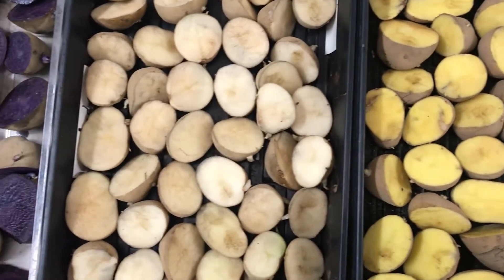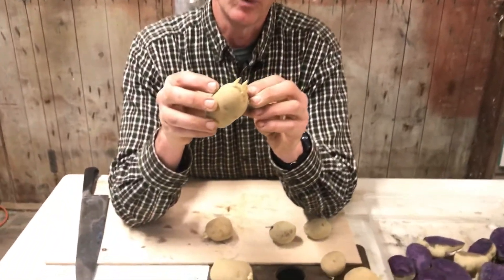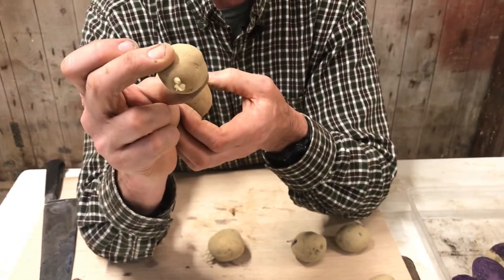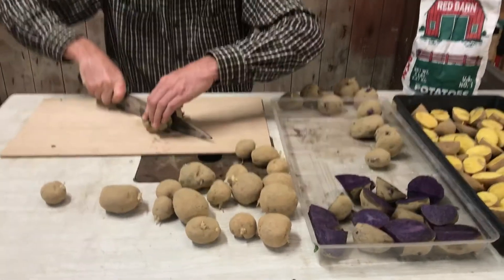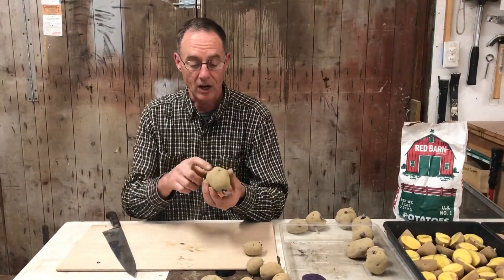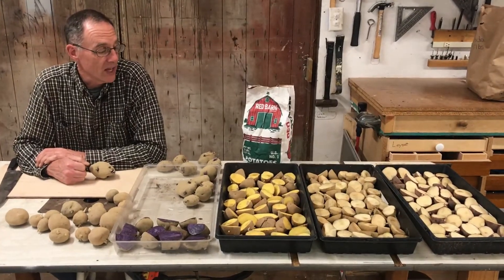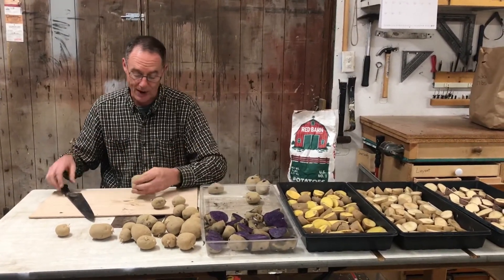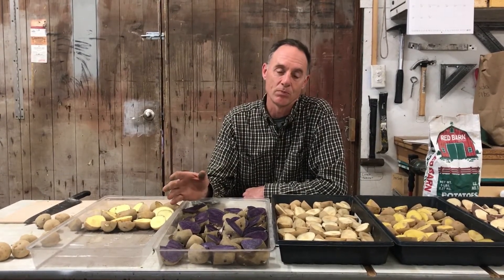Potato Seed Preparation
Let’s walk through how to prepare your seed potatoes for spring planting!